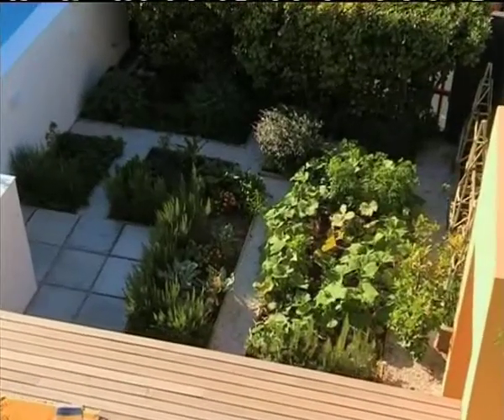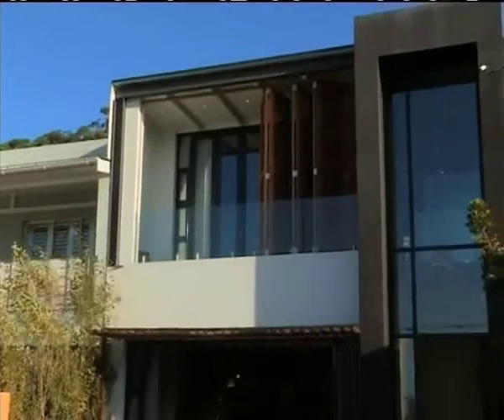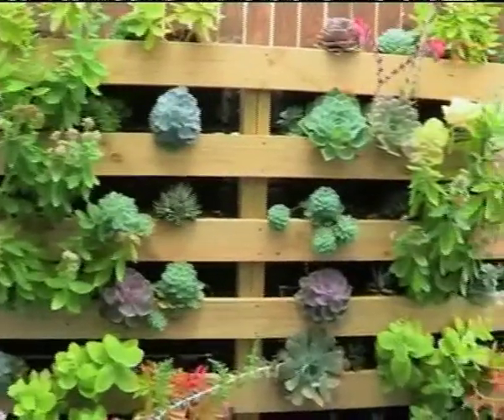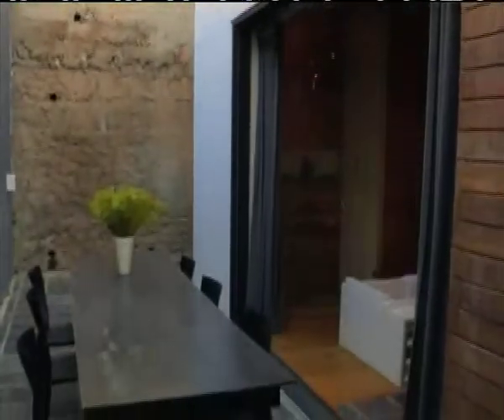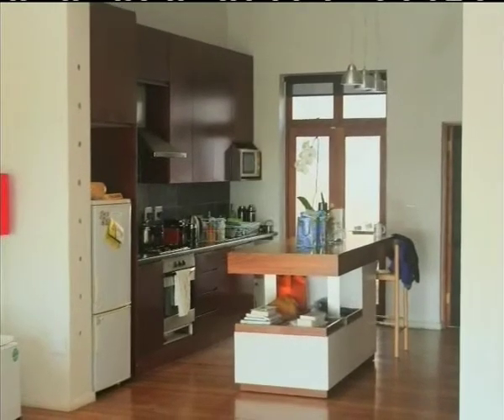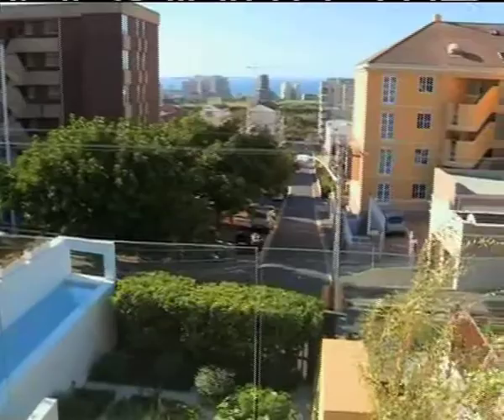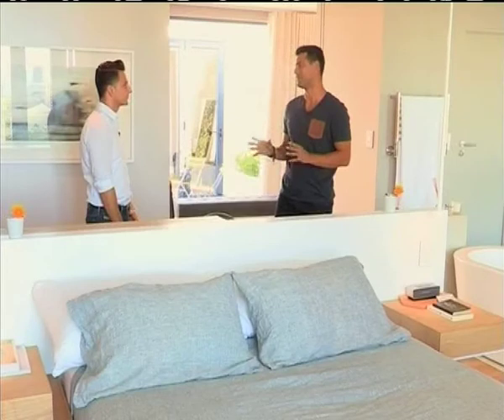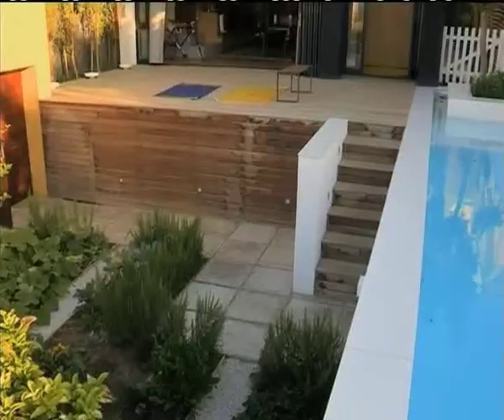House of the Month 2014.04.03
Our house of the month is a renovated city house on the Atlantic Seaboard that boasts magnificent views, energy efficient lighting and pool heating and even repurposed kitchen and flooring.